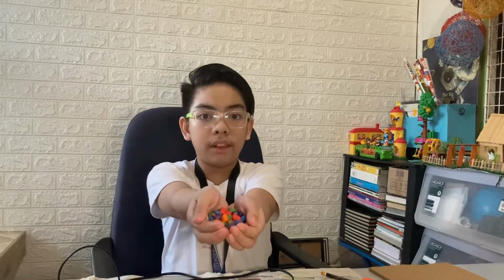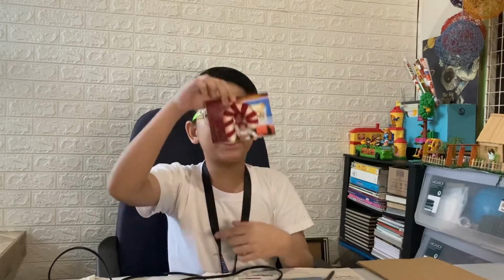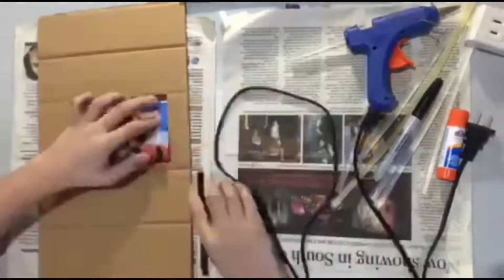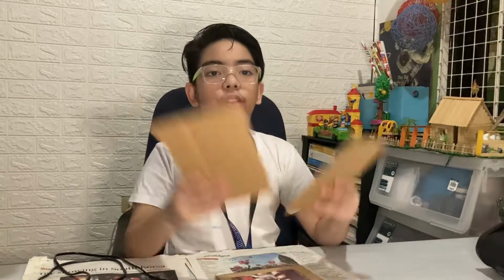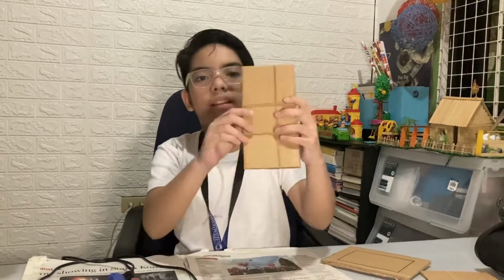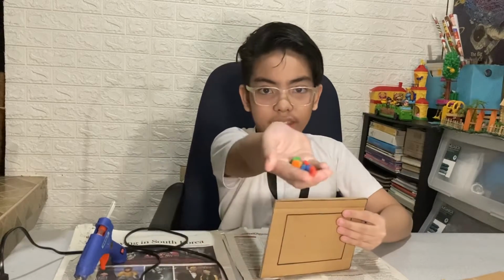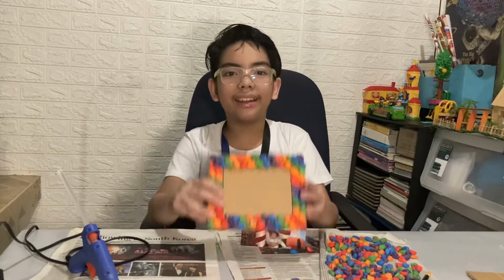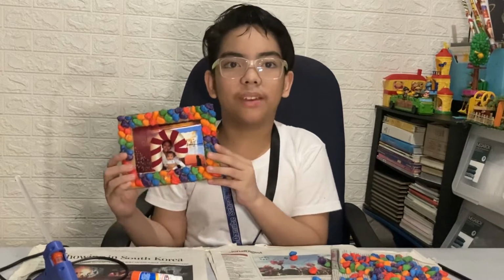DIY PICTURE FRAME | UPCYCLING PHOTO FRAME | DILIGENCE | PERFORMANCE TASK | VALUES EDUCATION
Performance Task in Values Education for Grade 6 showing diligence through making DIY Photo Frame using recycled materials or upcycling.